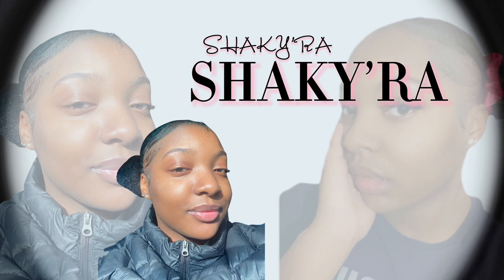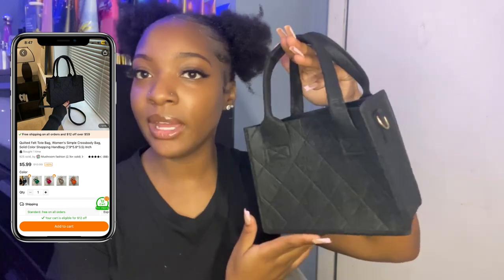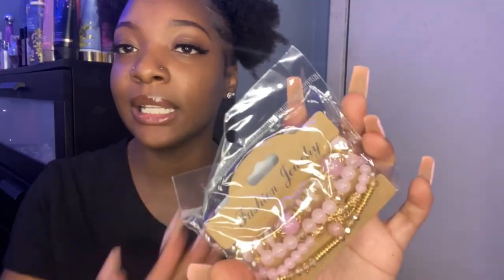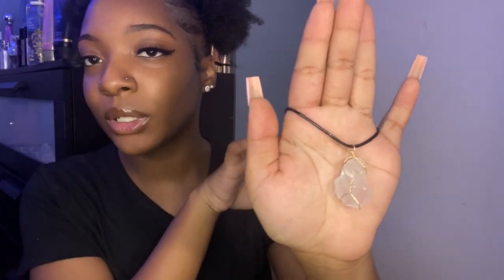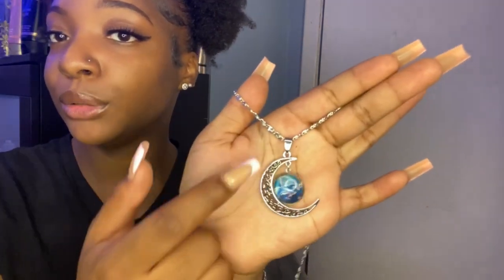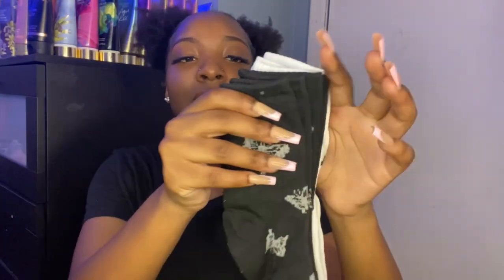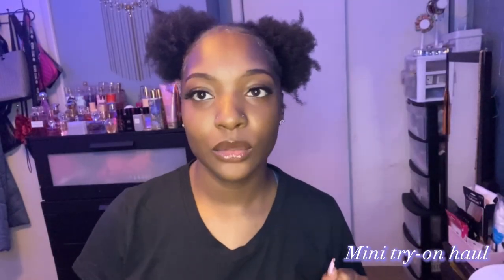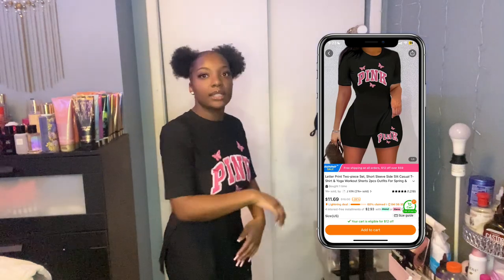✰ Huge Temu Haul ✰ | 30+ items | bubble slides + phone cases + accessories + more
Hugeeee Temu haul ✰ watch me unbox some super cute items from temu! Bubble slides + accessories + phone/AirPods cases + cute outfits + more!

tags 🤍

haul2023